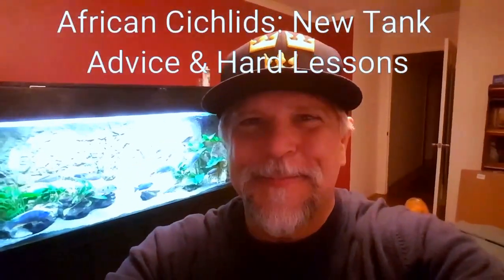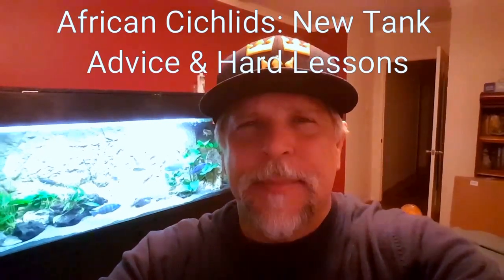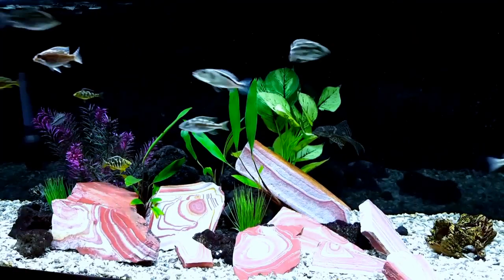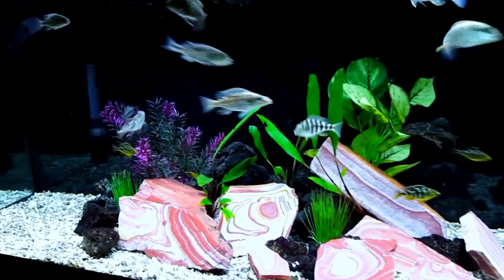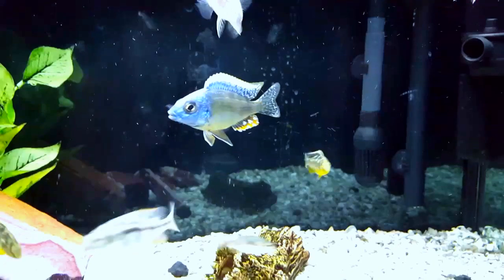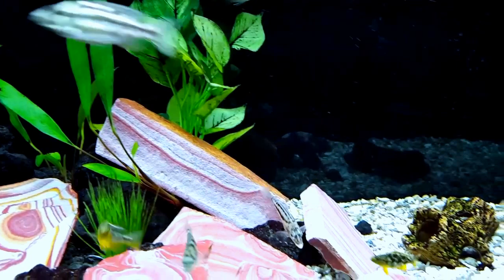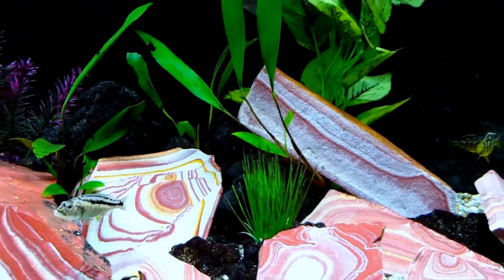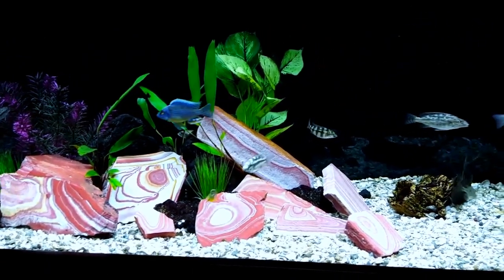Setting Up a New Fish Tank [DON'T MAKE THESE MISTAKES!] - Some Hard Lessons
Sometimes you think that you're doing everything perfectly, per the book, and still run into set-backs and surprises. What I go over in this video will make sense to anyone that has attempted to move their fish to a new tank, and serve as advice to anyone planning to do so.
     Please share any thoughts you have on this subject in the comments below.  Be a part of "The Convo Gang" because on this channel, "We all learn from each other!"
     If you're like me and like to always be learning about how to take better care of our fish, how about hitting that sub button and bell?  Thanks!
***Here are some links to products that I've used and recommend***
Filters:
Pinky filter floss
Suggested Bio Media that I use in my canisters:
Chemical Filtration I've Used with Good Results:
Other items:
Heaters I use:
Recommended Meds to have on hand:
Water Treatment Products I Use & Recommend:
Aquarium Quick Start Products I Recommend:
     Support your local fish store, join clubs and groups that safeguard the future of our hobby. I'm a member the American Cichlid Association. You can visit them here: cichlid.org
Stop by on most Saturdays at 10am (Pacific) for the Cichlids & Coffee live stream.  Great people, great topics and I get to answer your questions LIVE! Why not watch the stream while drinking out of a Ben O'Cichlid coffee mug or wearing a channel hoodie or tee.  and be sure to use the code "LIVESTREAM" for a 10% discount at check-out.